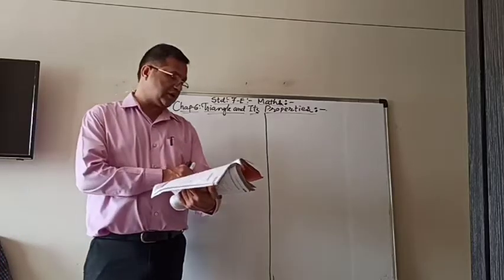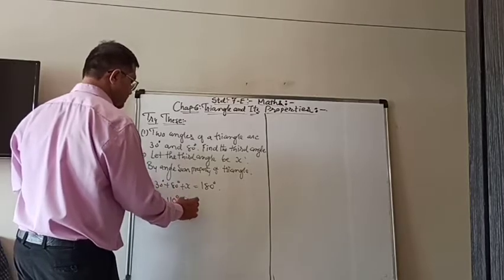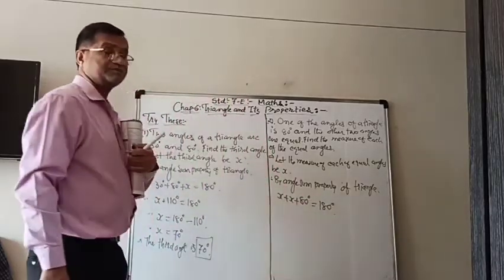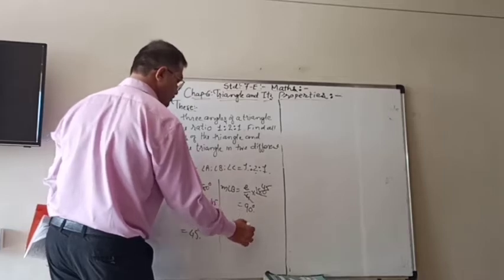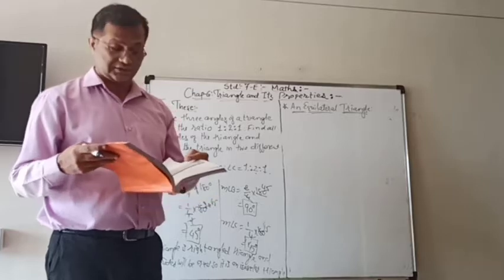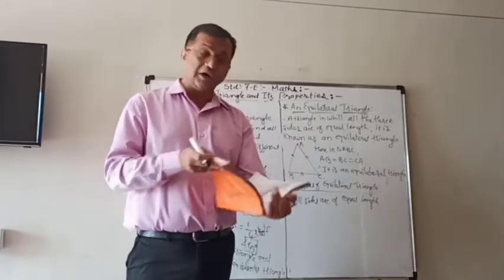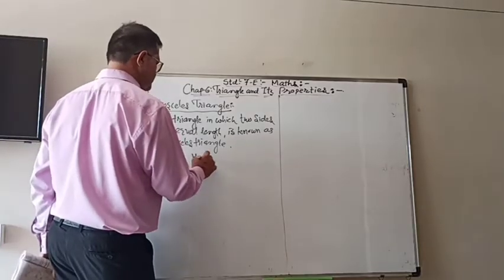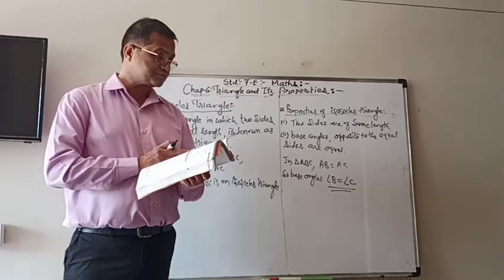STD 7-E MATHS CHAP-6 (VIDEO-6)